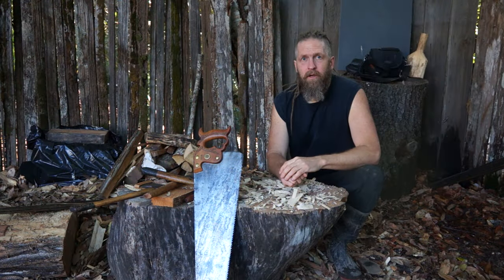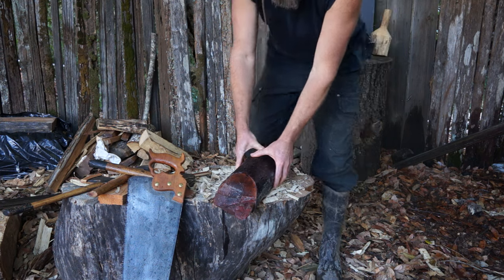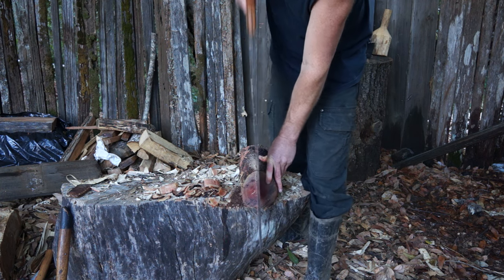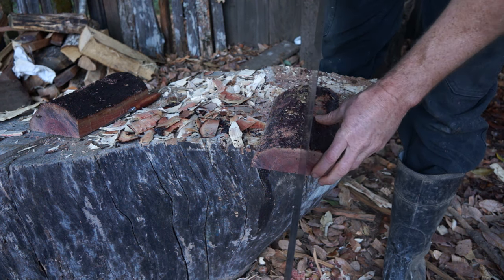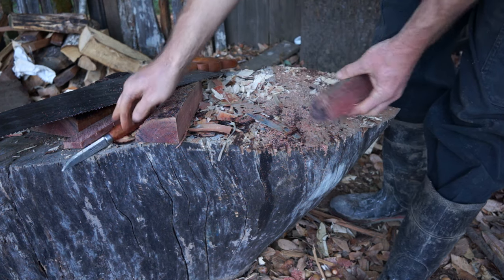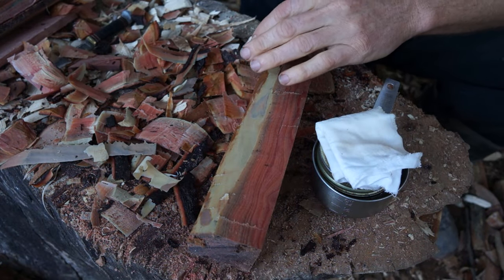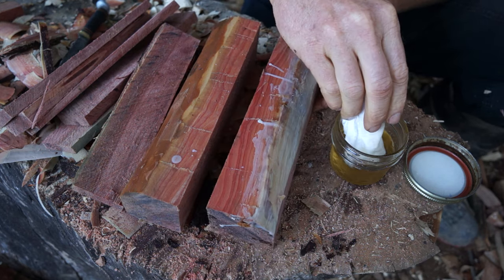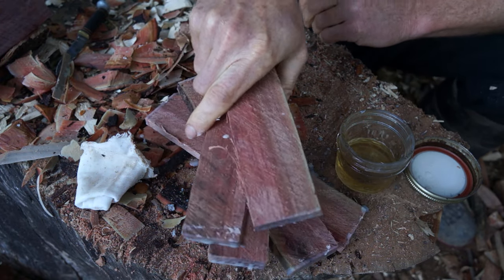STROPS FROM SCRATCH #3: Preparing The Green Wood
Here I cut up some green wood into blanks and set it by to season while the leather tanning process continues.

Seasoning wood to make things requires that certain precautions be undertaken.  Large pieces of wood tend to check (crack) while drying.  In order to prevent cracking, we have to make the pieces smaller and slow the drying process.  It's not so much that it has to be slow, just that it has to be even to prevent cracking and drying slow is the easiest way to do that.

I will try to use my axe cordwood from last year, but a lot of it probably has bugs and large cracks, so I'm preparing some from green wood as well using a rip saw and a hatchet.  The wood is also oiled with deer tallow to slow drying.